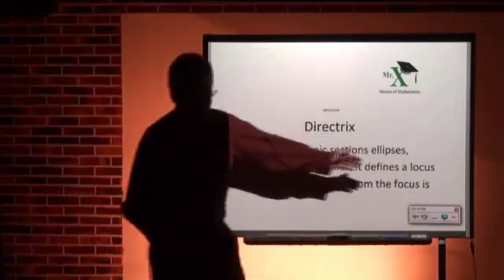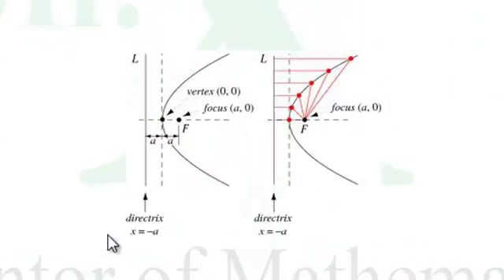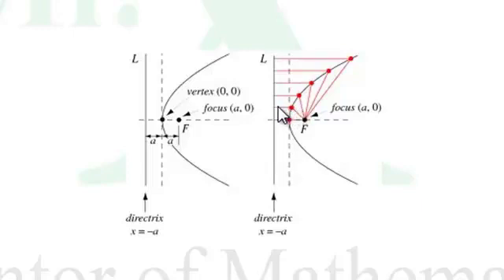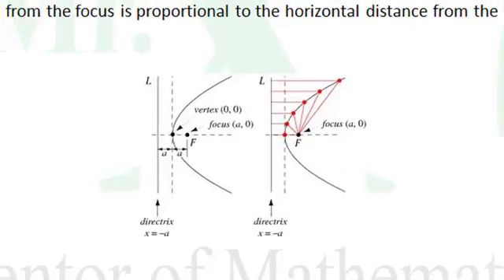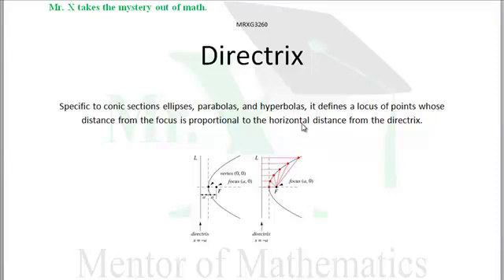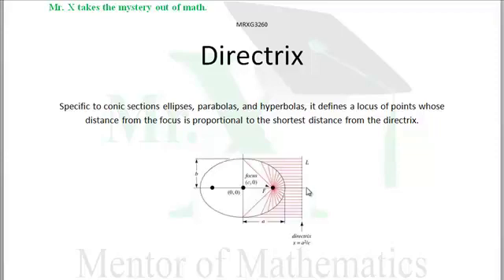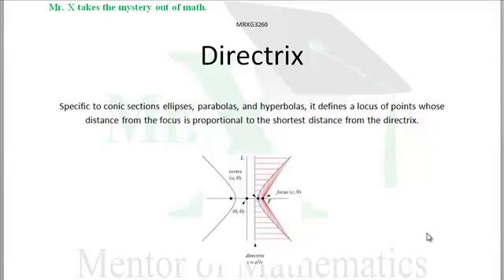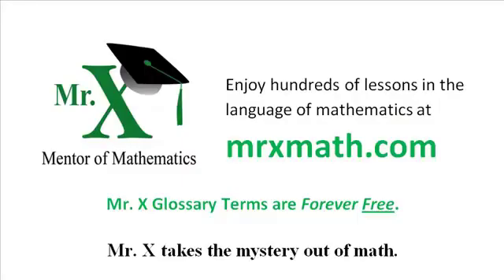Glossary-Directrix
A line specific to conic sections hyperbolas, parabolas, and ellipses, known as a Directrix, serves to describe along with the location of the focus (or foci) the loci (points) on the graph of the function.